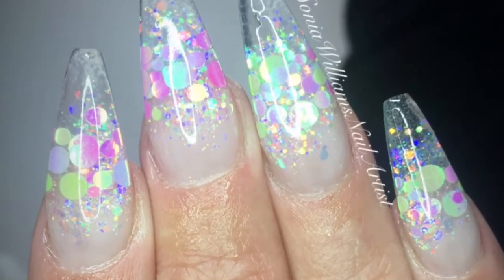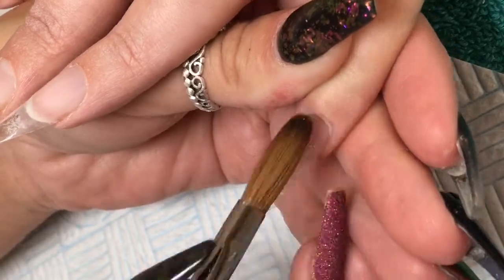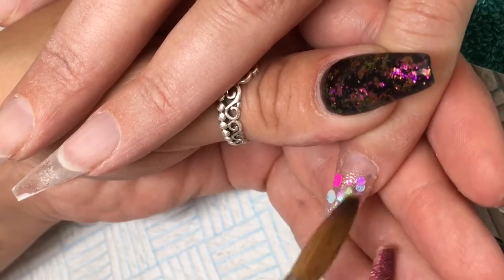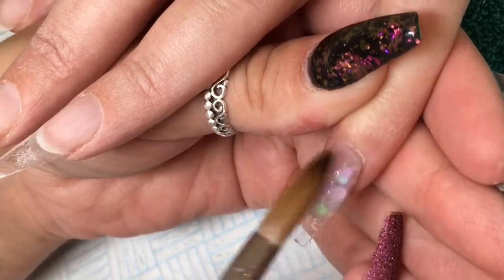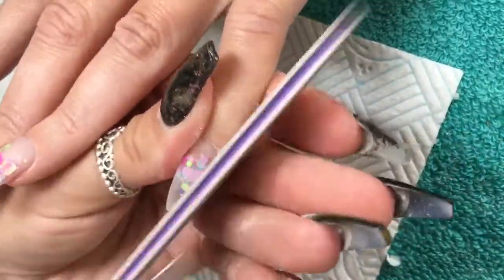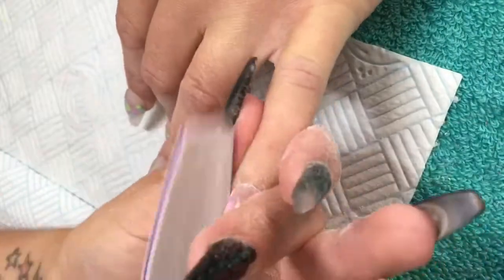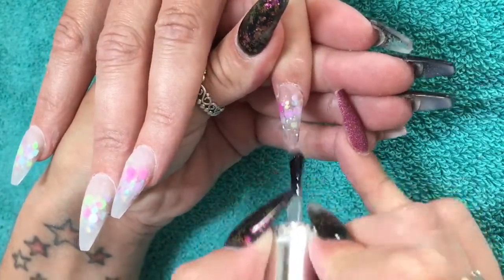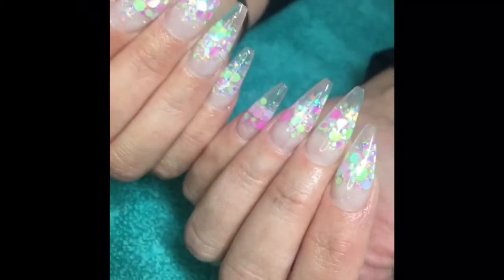"Unicorn Tears" Glass Nails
In this video I demonstrate how I created the "Unicorn Tear" Glass Nails.